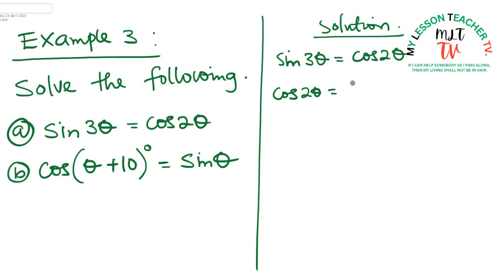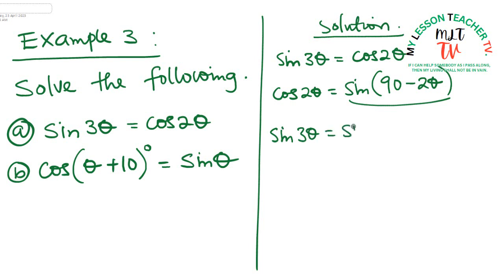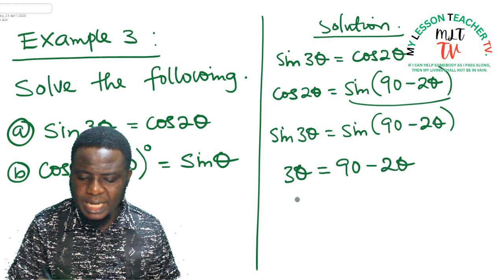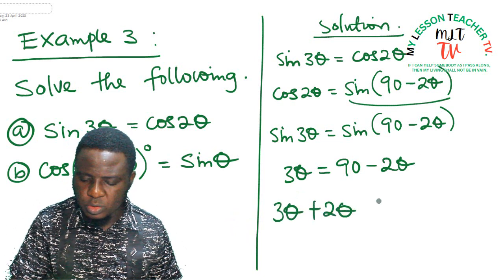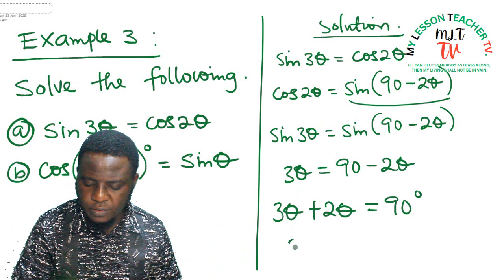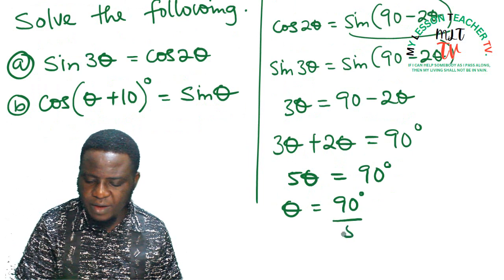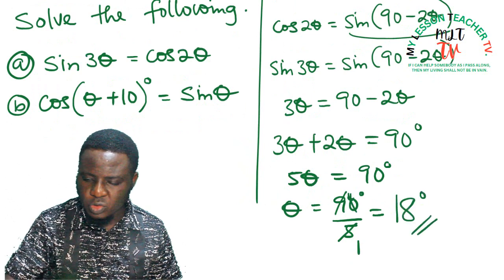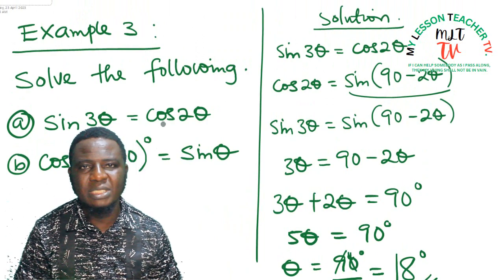Trigonometry 1 lec002 Complementary angles 3